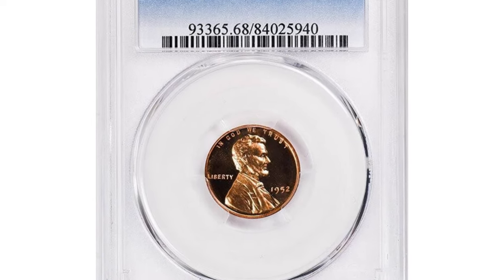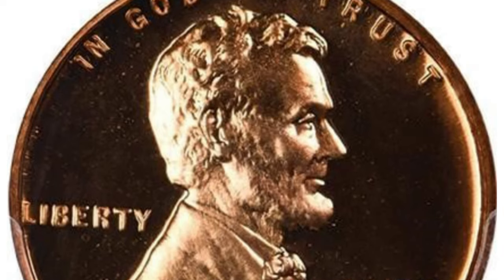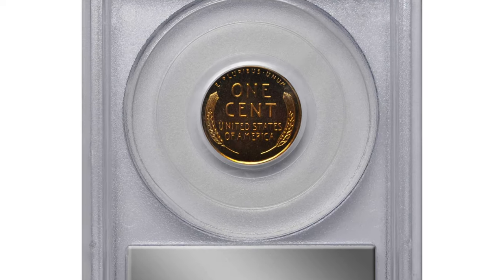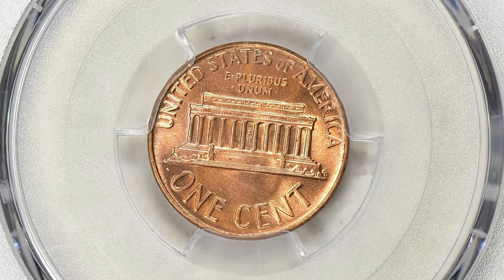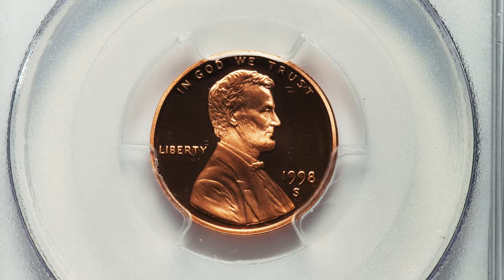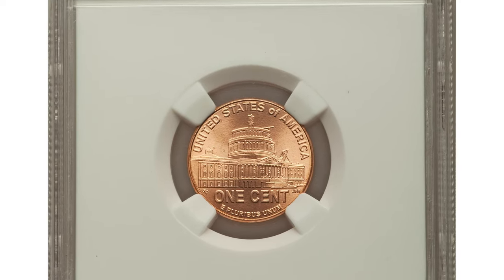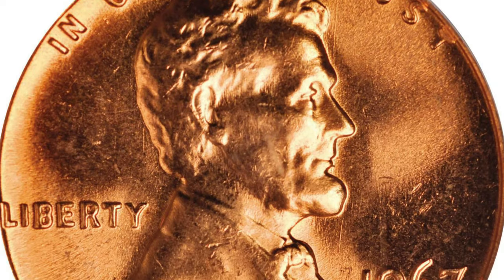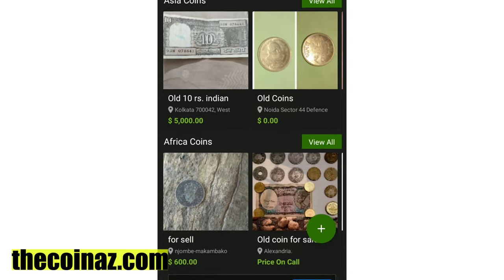Rare Gems: Valuable Pennies in Pocket Change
Discover valuable pennies hiding in your pocket change with this video on rare gems. Learn about rare and valuable pennies that can be found in everyday circulation.

0:00 1952 CENT PROOF DEEP CAMEO
0:39 1991-D CENT
1:04 1958 CENT PROOF
1:27 1966 CENT
2:15 1998-S CENT CLOSE AM
2:48 2009-D PRESIDENCY CENT
3:16 1967 CENT